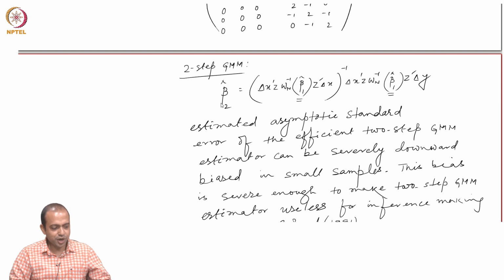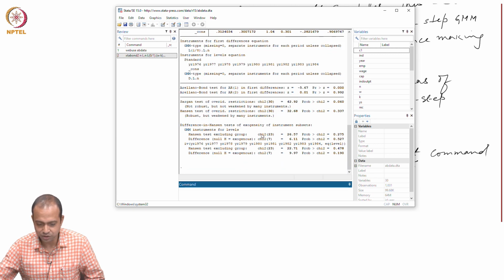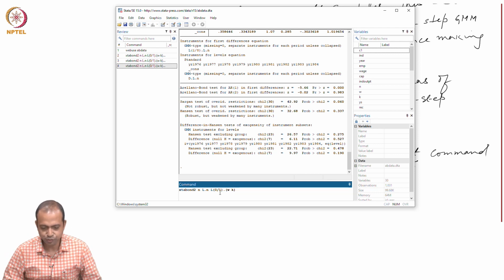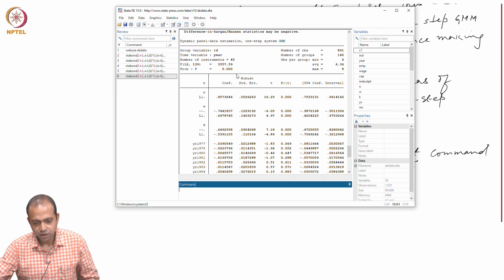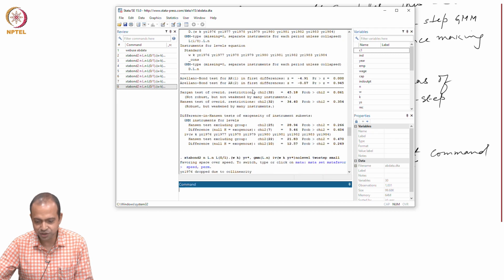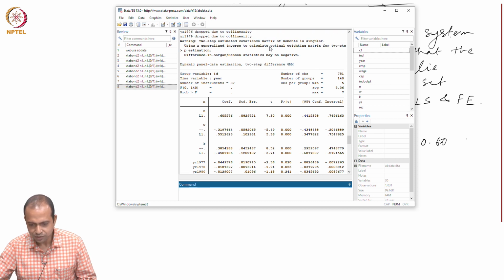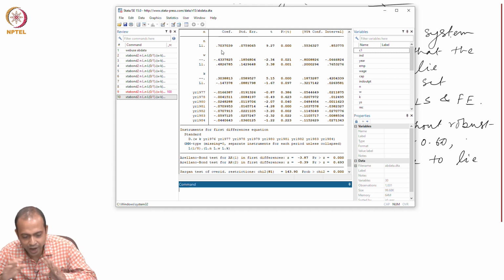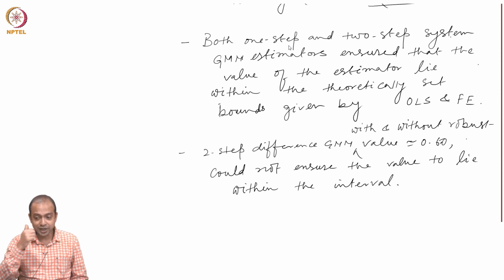Dynamic Panel data Model - Part XVIII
One step and two step GMM estimator, Differences between One step and Two step GMM estimation, diferrence GMM and System GMM